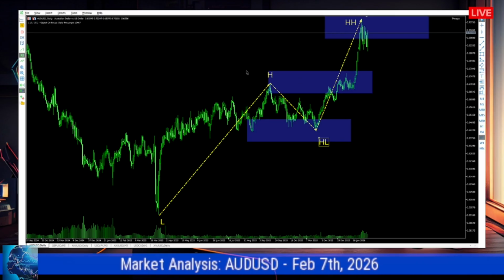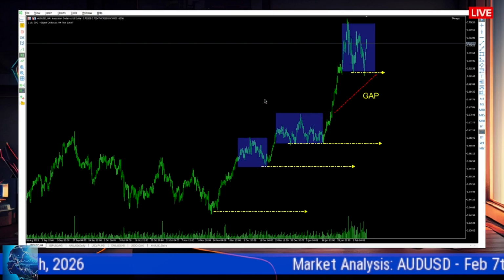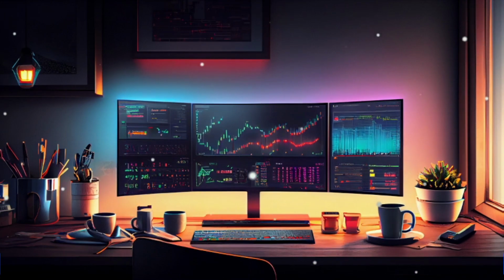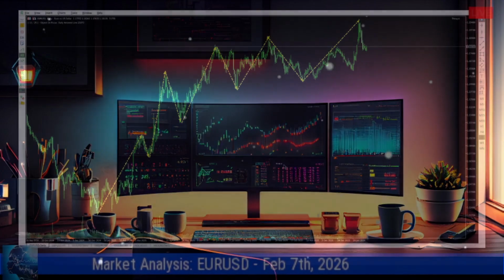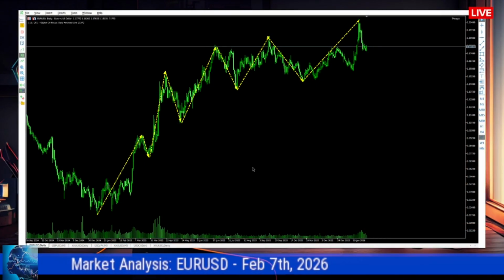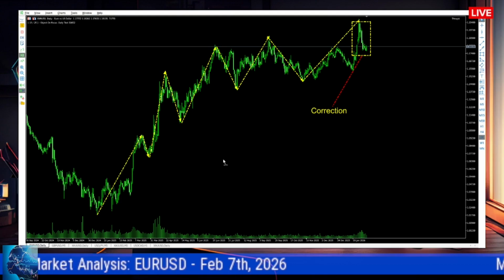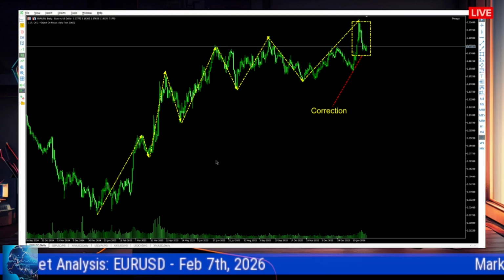Market Analysis: AUDUSD, XAUUSD, EURUSD - Feb 7th, 2026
Market Analysis for AUDUSD, XAUUSD, EURUSD by using Price Action.

This is not trading signal and is used for education purpose only.
DYOR before making any decision.